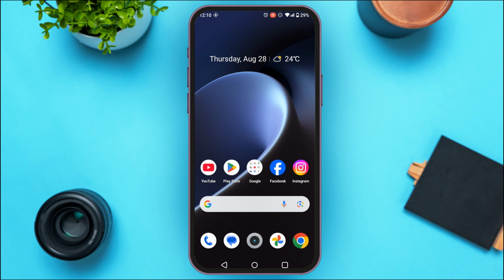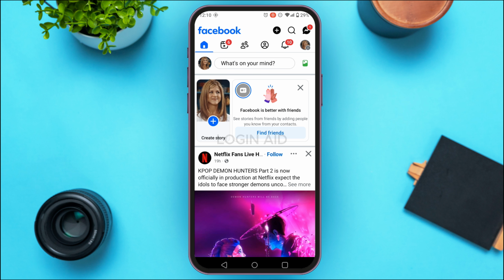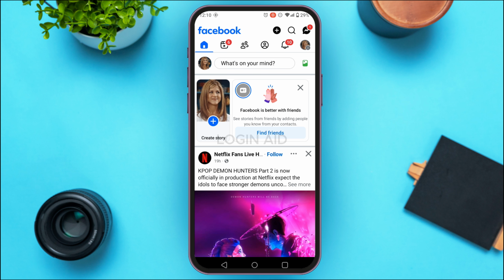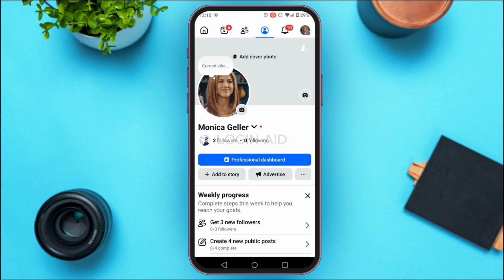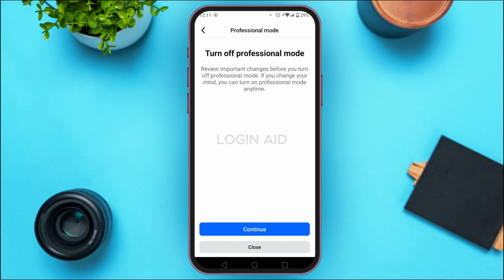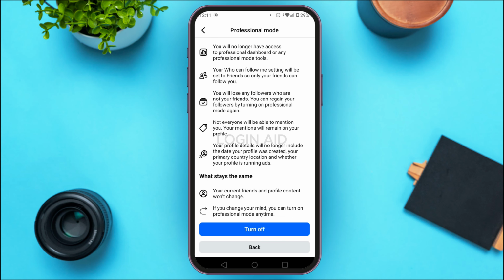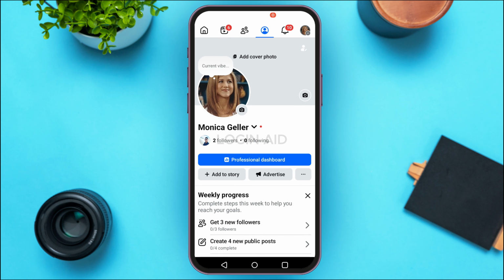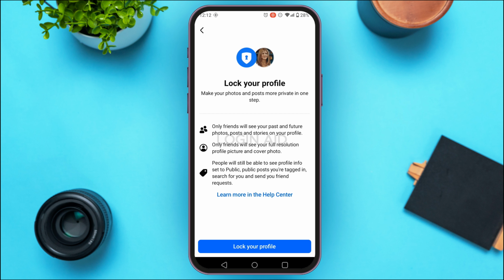Fix Facebook Profile Lock Option Not Showing | Profile Lock Resolving Guide 2025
This guide will show you step by step how to fix it. You’ll learn why the Profile Lock option might not appear, such as account region restrictions, app version issues, or privacy settings. We’ll walk you through updating the Facebook app, checking your account type, and alternative ways to secure your profile.